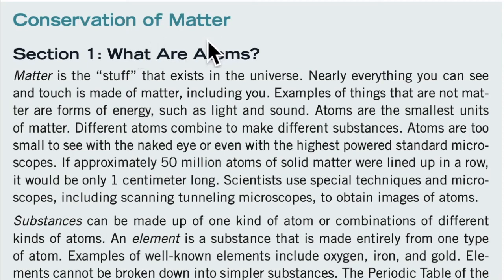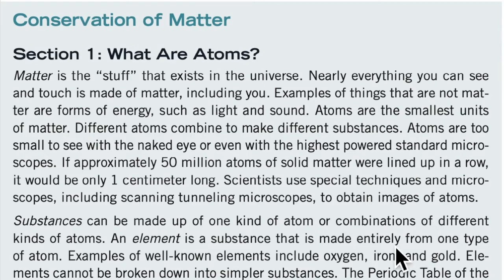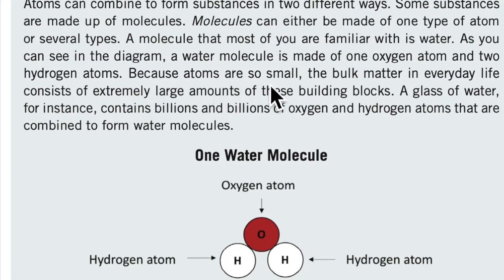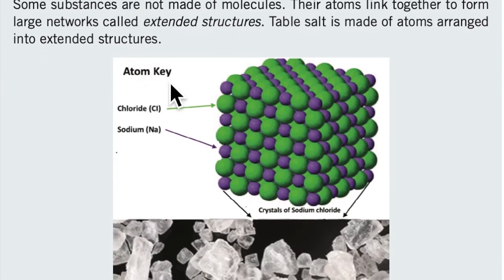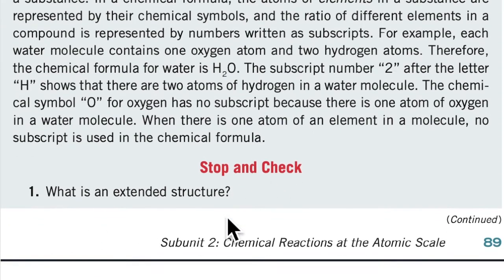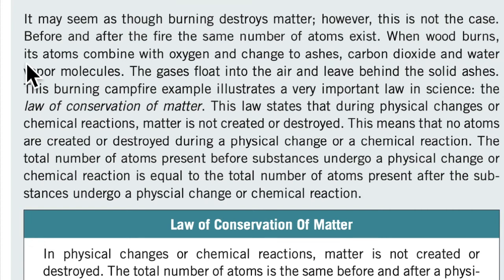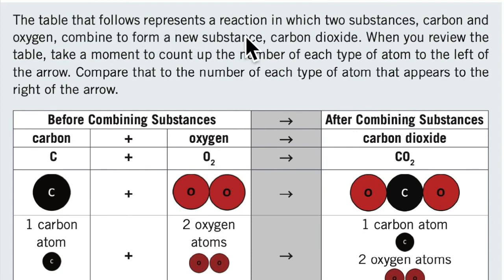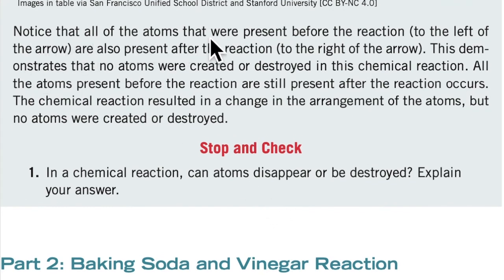7 1 2 Explain Article Conservation of Matter